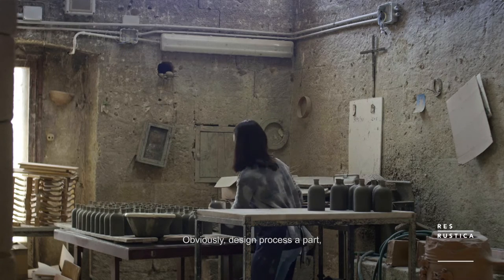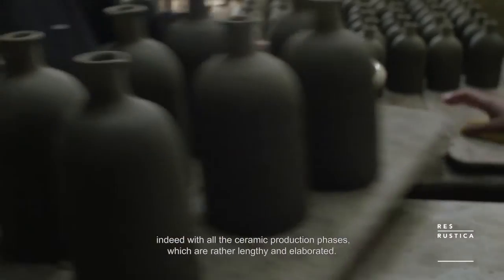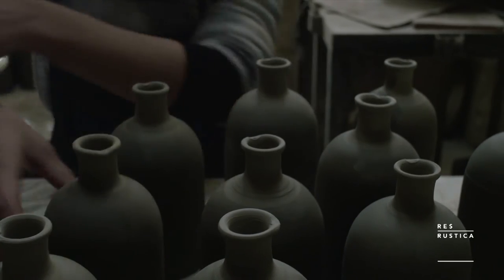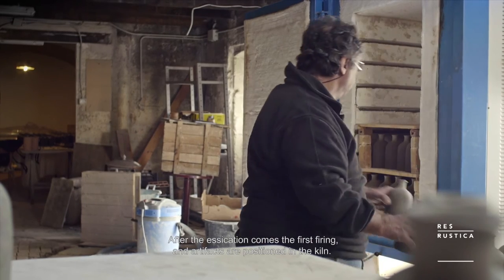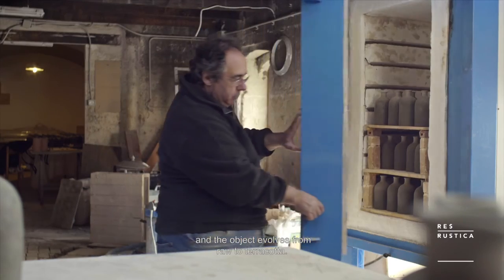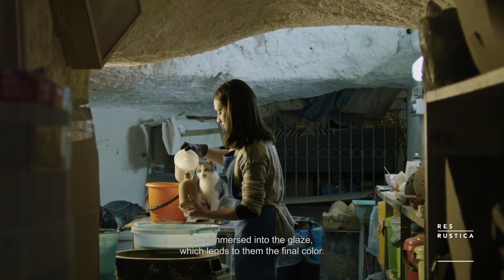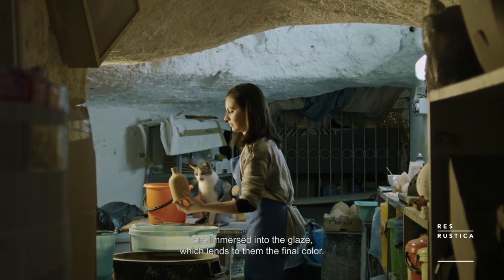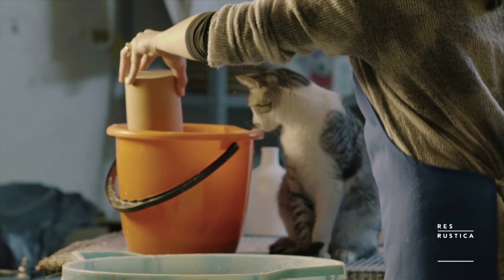4/5 Le oliere. Hand-crafted ceramic jugs for EVOO from Grottaglie, Apulia - Watch it in 1080HD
After the essication comes the first firing, and artifacts are positioned in the kiln.

We reach here temperatures of 930 to 960 Celsius and the object evolves from raw to terracotta.

Right after I take care of the glazing, in this case our oil jugs are immersed into the glaze, which gives them the final color.

The passage towards the final product consists of the logo application, in this case Res Rustica, consequently the object reaches out for the kiln for a second firing, changing from lacquered and still unfinished to its final and perfectly glossy-white appearance.